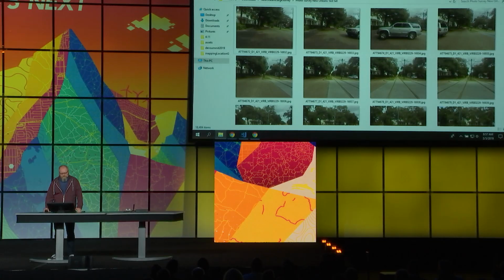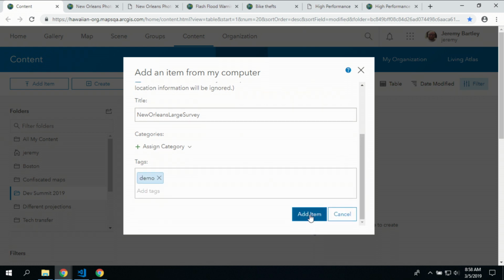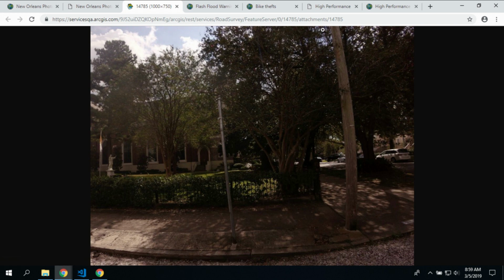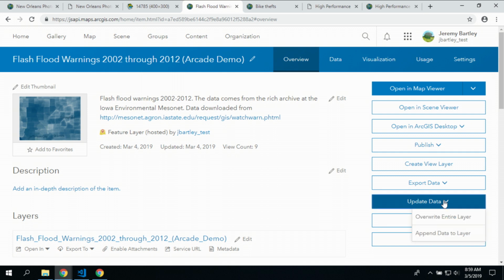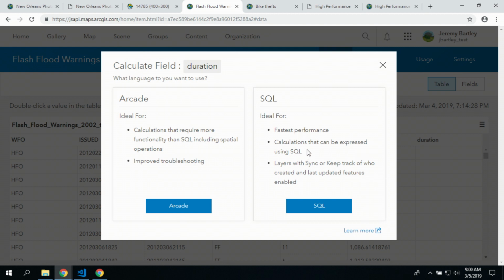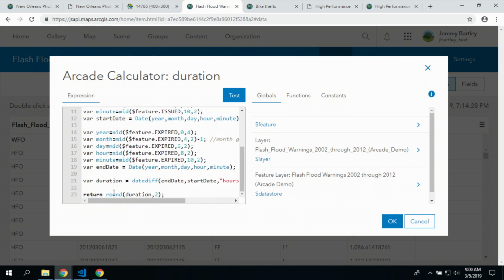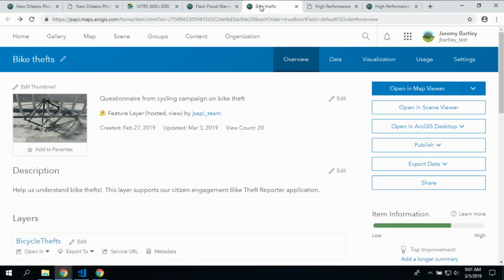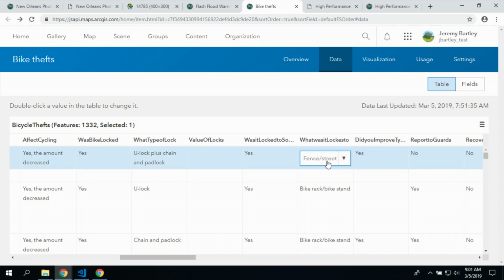Manage Your Data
The ArcGIS API for JavaScript makes managing data easier than ever, in a way that is open, updateable, and performant.